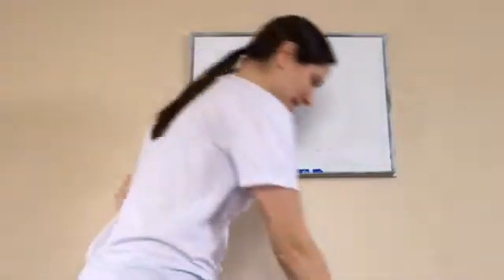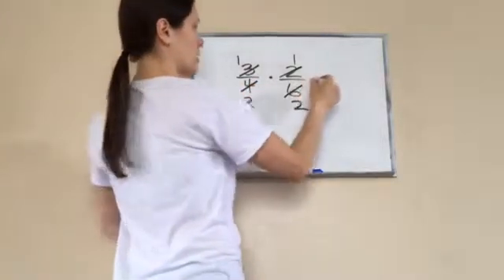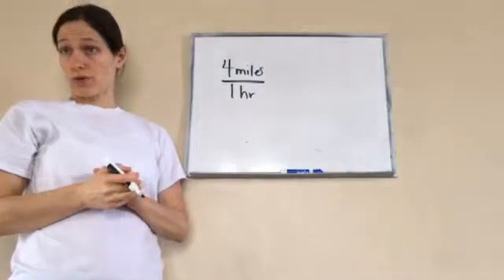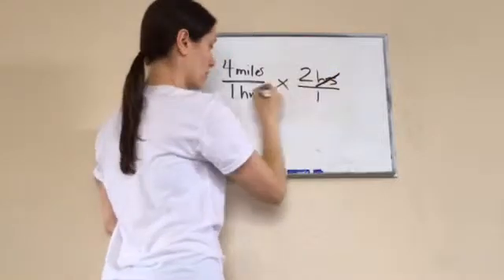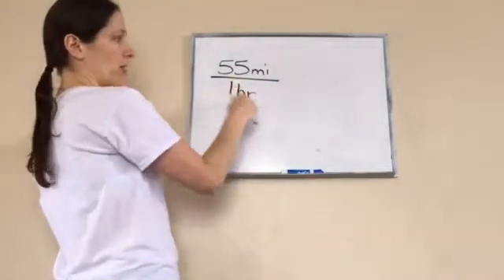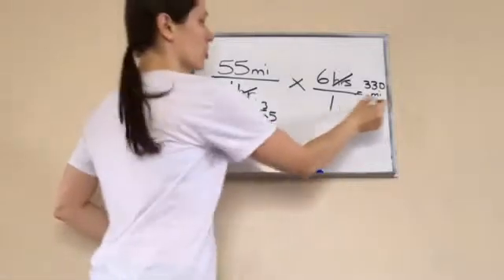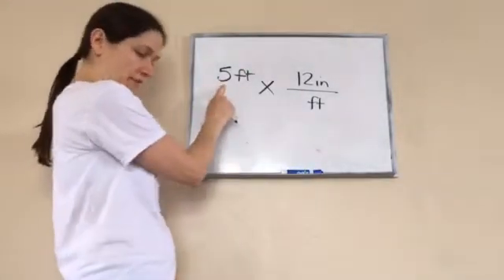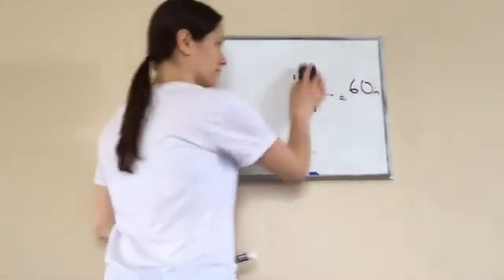Saxon Math 6th Grade - Lesson 95 - Reducing Units Before Multiplying